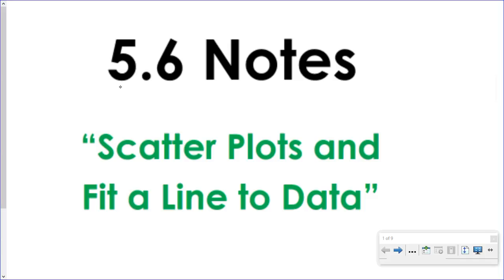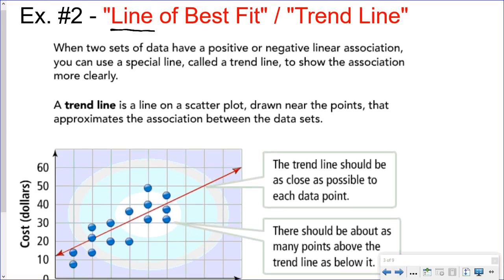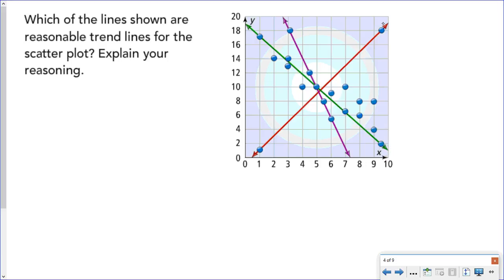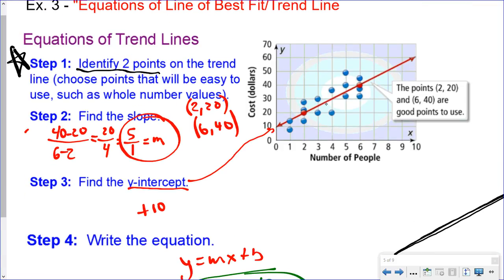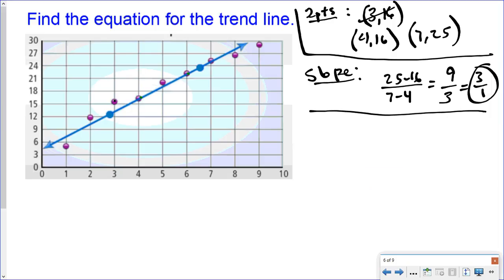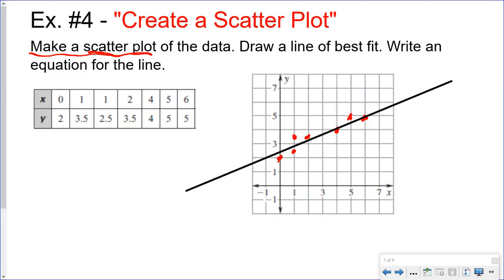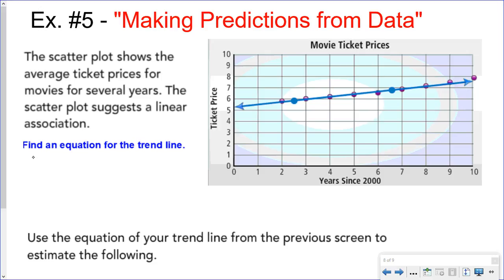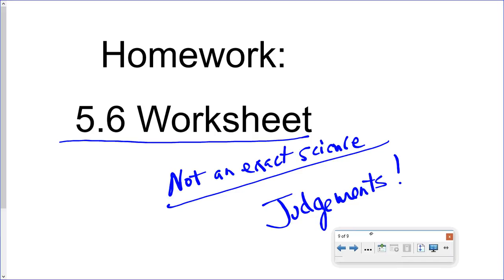5 6 notes video line of best fit